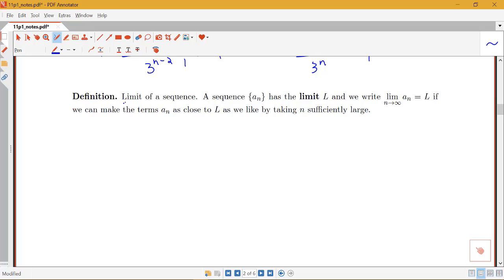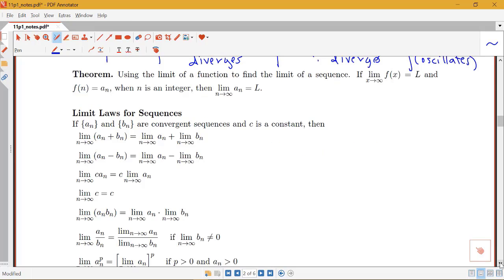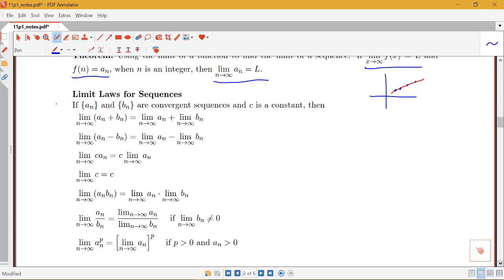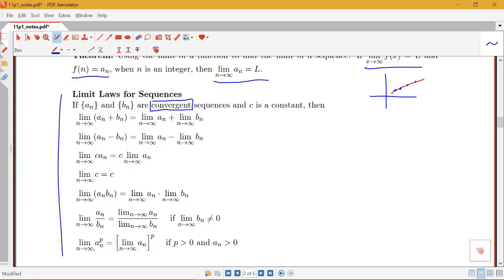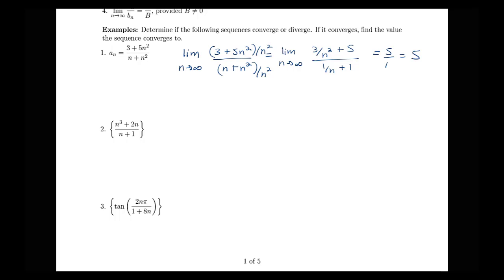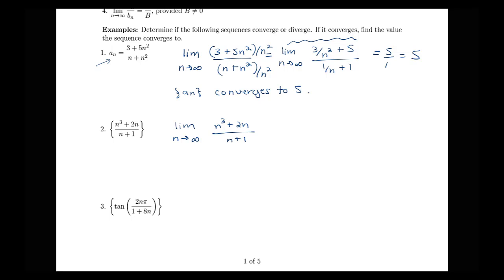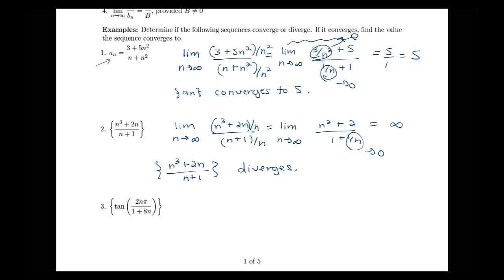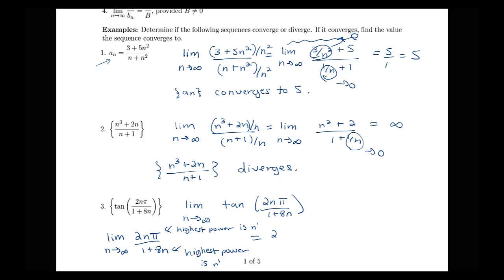Introduction to computing limits of sequences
Introduction to computing limits of sequences.  Based on Section 10.2 in Brigg's Calculus.